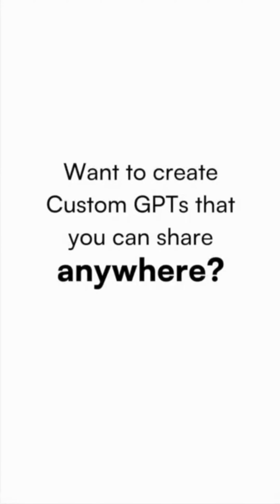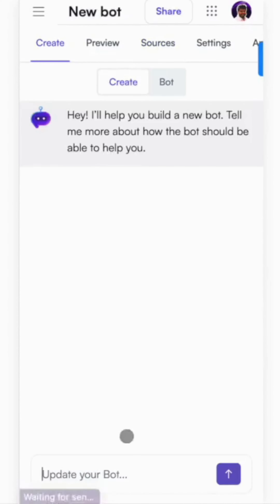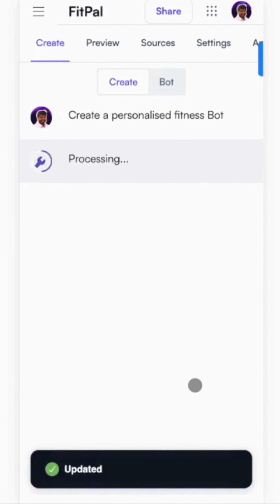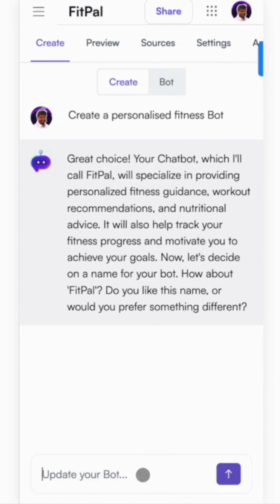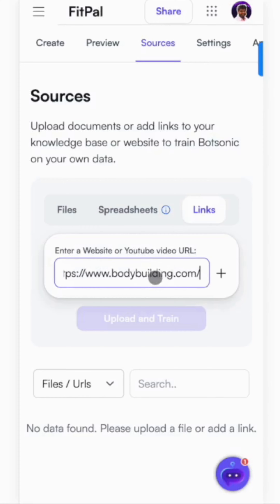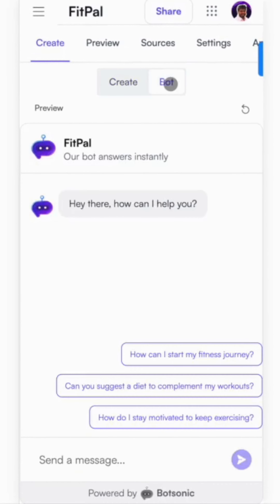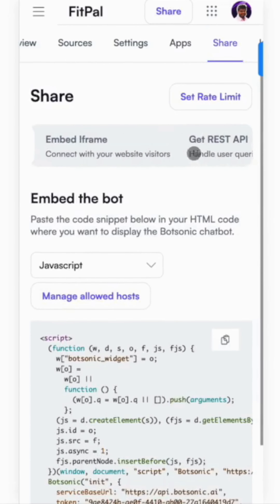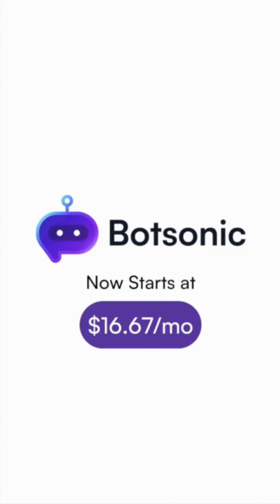Create and deploy Custom GPTs in Minutes with Botsonic!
🚀 Discover Botsonic GPT Builder! 🤖✨
👉 Create Your Own Custom GPTs Easily! 🛠️💡
🌟 Perfect for Personal or Business Use! 🏢👤
🔍 Dive into the World of Custom AI with Botsonic GPT Builder! 🌐💼
👇 Learn More & Start Building Today! 🌟🔗